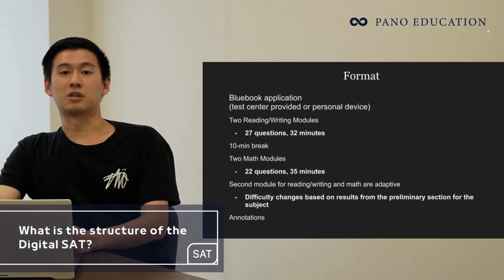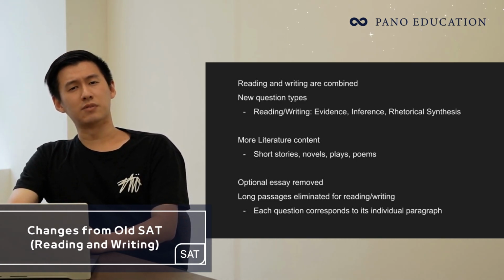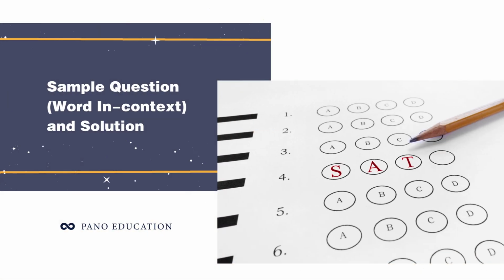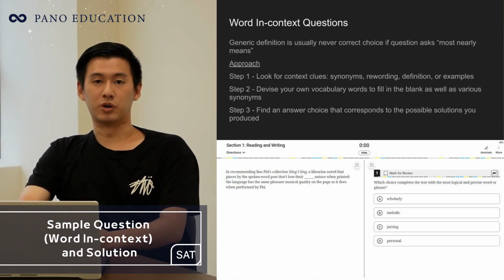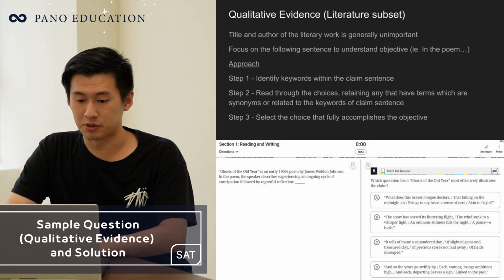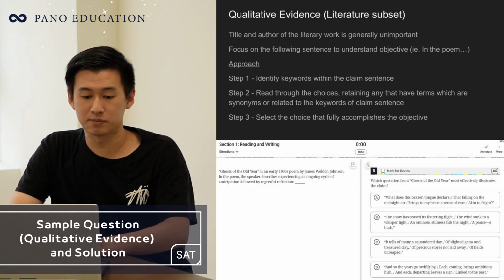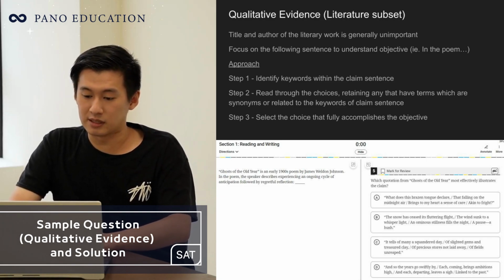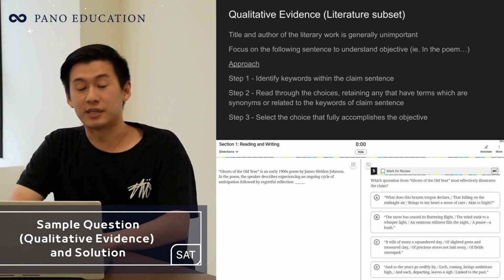The different between old SAT and Digital SAT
Jeff Tang
- B.A. History
- UC Berkeley '20
Chapters
00:00 What is the structure of the Digital SAT?
01:10 Changes from Old SAT (Reading and Writing)
02:03 Changes from Old SAT (Math)
02:32 Sample Question (Word In-context) and Solution
04:29 Sample Question (Qualitative Evidence) and Solution